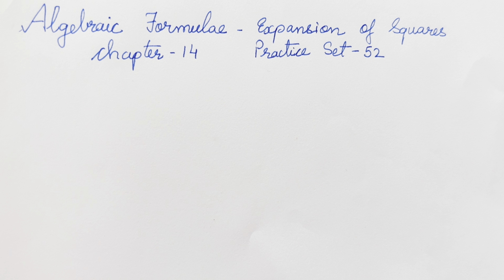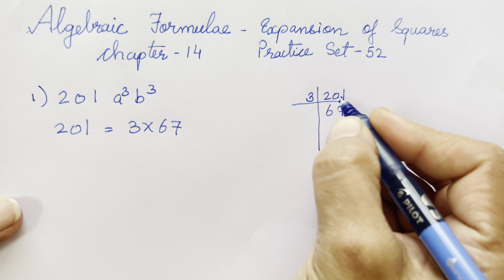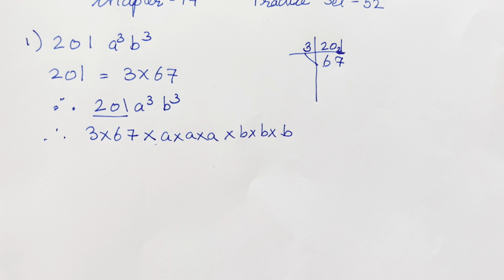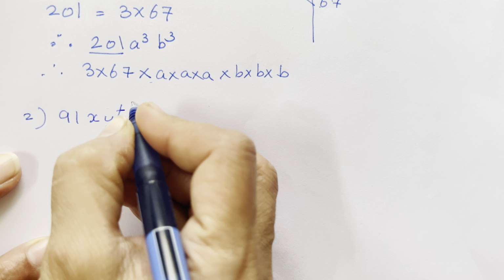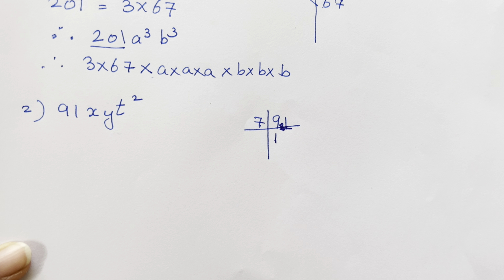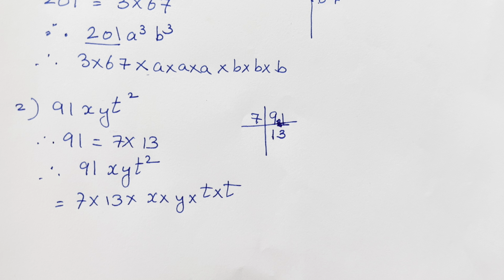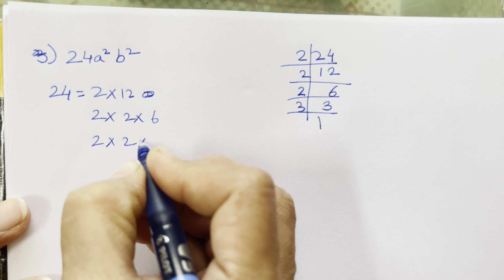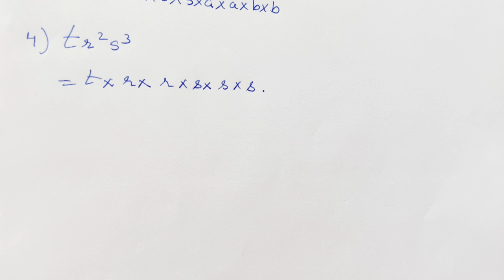Algebraic formulae expansion of squares chapter 14 practice set 52 | expansion of formula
VIDEO SHOT FROM APPLE IPHONE 14

link for tripod for i phone 14

link for laptop lenovo

link for tripod stand for iphone 14

link for samsung M10

link for i phone 14 pro

link of apple watch

link for white board marker

link for white board duster

link for white board

link of trimax black/blue pen

link of pilot pen

link of paper pencil

link of classmate book

link of plain pages

IN THIS VIDEO WE WILL STUDY CHAPTER 14 ALGEBRAIC FORMULAE EXPANSION OF SQUARES…..

THIS VIDEO WE WILL STUDY HOW TO EXPAND THE ALGEBRAIC FORMULAE … EXPANSION OF HE ALGEBRAIC EXPRESSION USING THE FORMULA ….

SIMPLE EXPLANATIONS IS GIVEN SO STUDENTS CAN SOLVE THE PROBLEMS EASILY……

STEP BY STEP EXPLANATION OF THE SUM IS GIVEN .

ALL THE ABOVE POINTS ARE EXPLAINED IN THE VIDEO.

ALL THE SUMS ARE FROM THE TEXTBOOK SO STUDENTS CAN RELATE TO IT. .